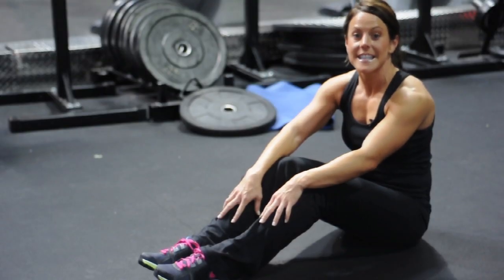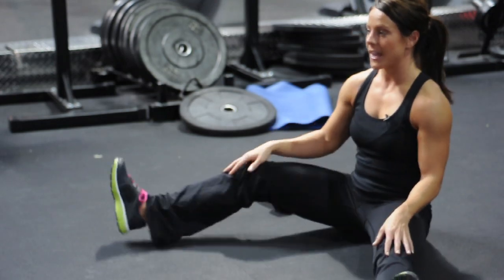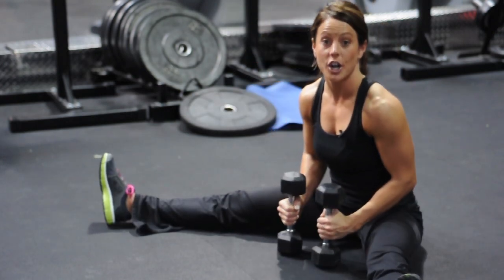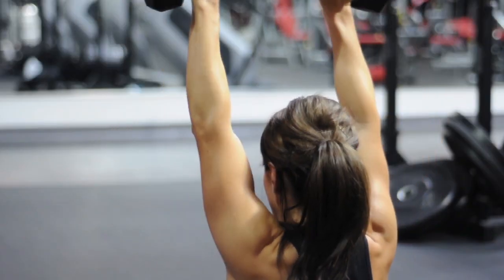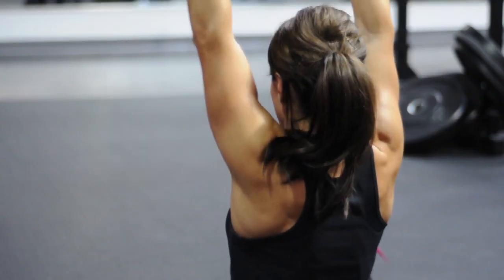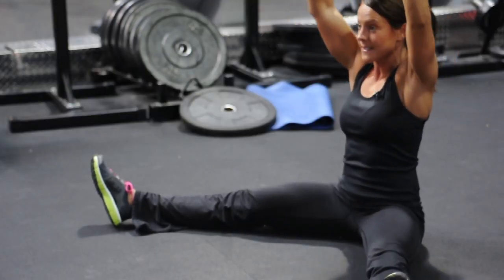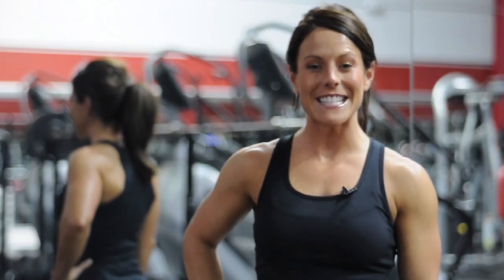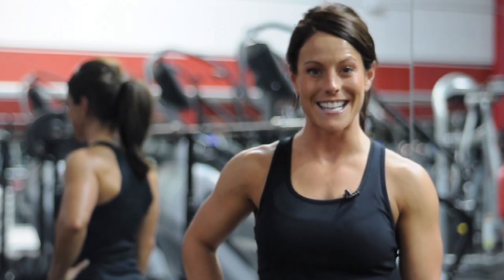What Is a V-Sit Dumbbell Press? : Exercises Using Dumbbells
The V-sit dumbbell press is a great exercise for working out a few different parts of your body. Learn about a V-sit dumbbell press with help from a fitness competitor and expert in this free video clip.

Expert: Emily Jones
Bio: Emily Jones was born and raised in Dallas, Texas, where she grew up around sports and fitness at an early age.

Series Description: When it comes to full-body exercises, you will soon realize just how important dumbbells actually are to various techniques. Find out about full-body exercises that use dumbbells in various ways with help from a fitness competitor and expert in this free video series.